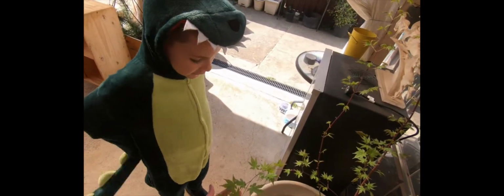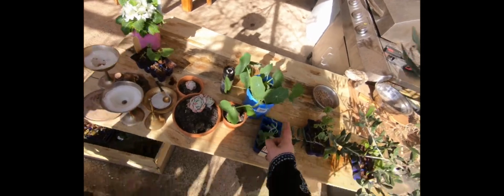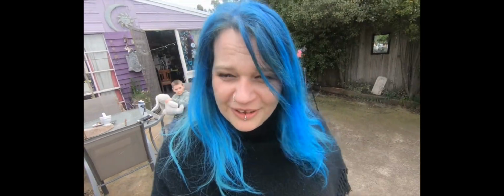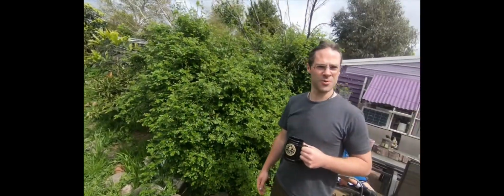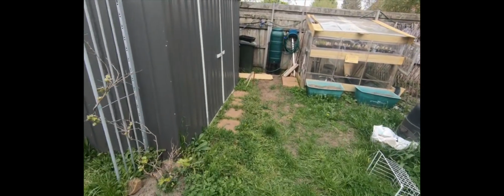Spring has well and truely sprung! | The Witches Homestead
Hey guys! Things are in full on Cray mode at The Witches Homestead!
Spring has sprung and being away 4 days this week means that we have a lot to catch up on !

This is our homesteading Journey so far..
We are so excited to share our journey with you as we live and create a magickal space that supports the Mind , Body and Spirit.
Over the years we have been asked so many questions about how we create our Witches Homestead. So this Channel was born.
Traverse with us as we Create.. ReCycle..RePurpose.. ReUse .. ReImagine  & Create our way through each day.. We want to share with you our Successes and Failures  and Everything in between! We are so glad you are here and cant wait to get to know you.

Sending you so Many Blessings and so Much Love!
Vana, Nick, Braeden & Thorn  xoxo